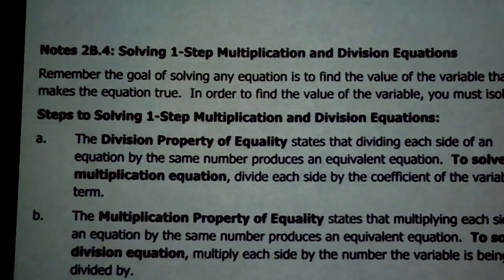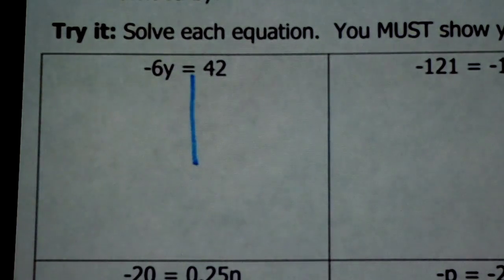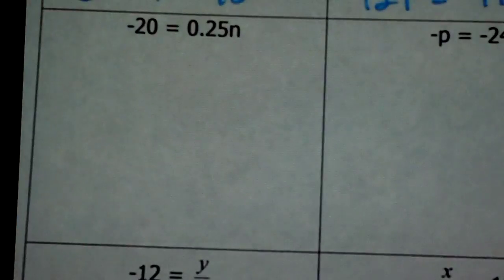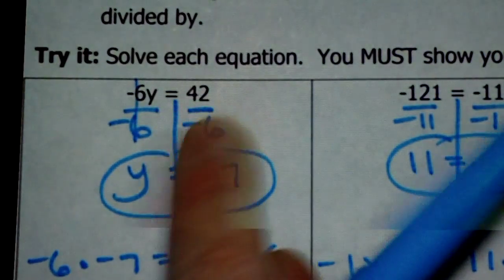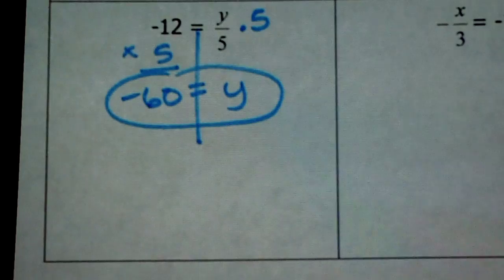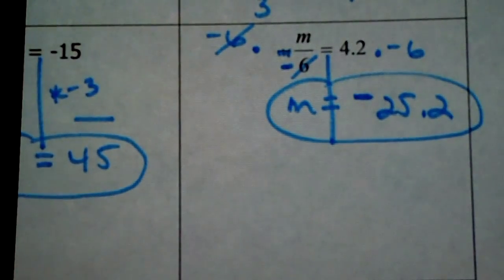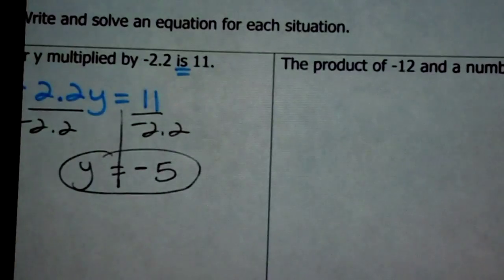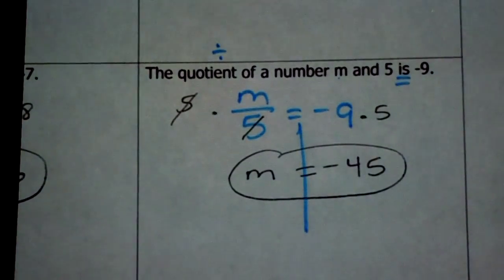PA Lesson 2B.4: 1-Step Multiplication and Division Equations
1-Step Multiplication and Division Equations